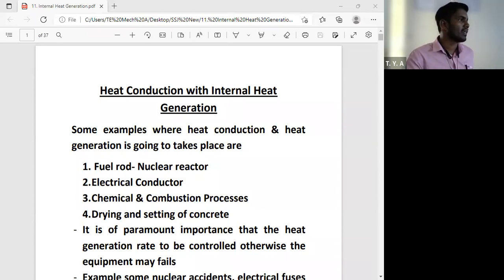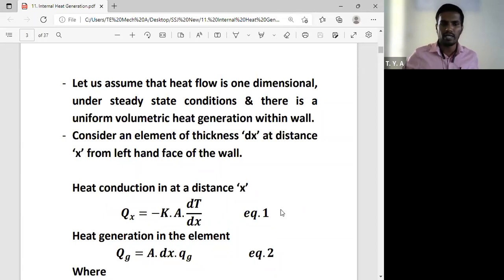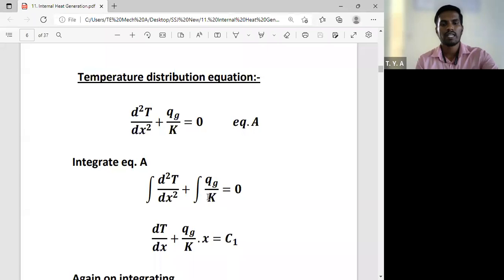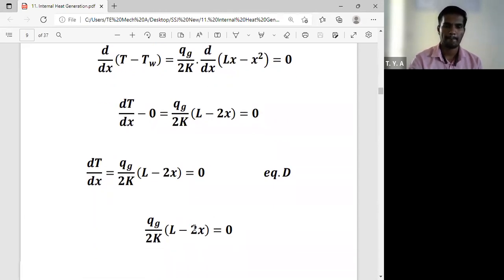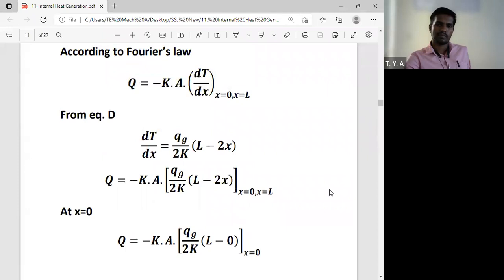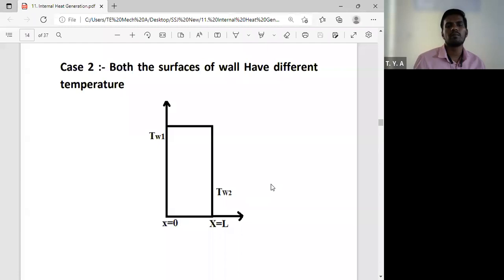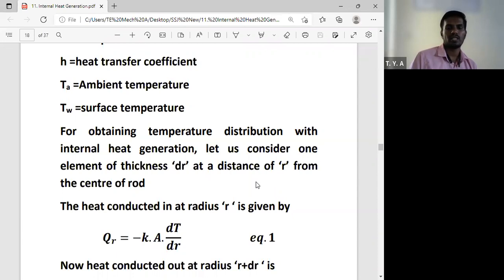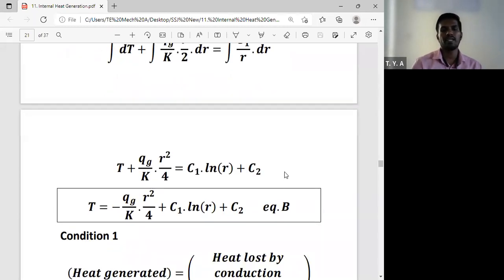HT Plane Wall with Internal Heat Generation